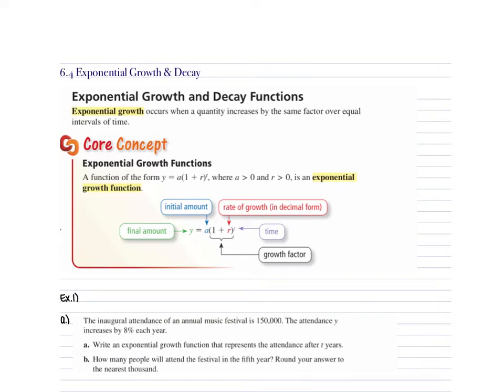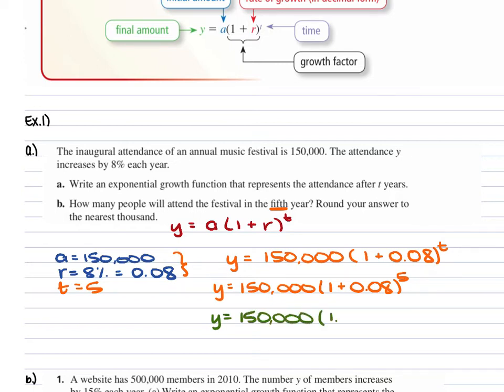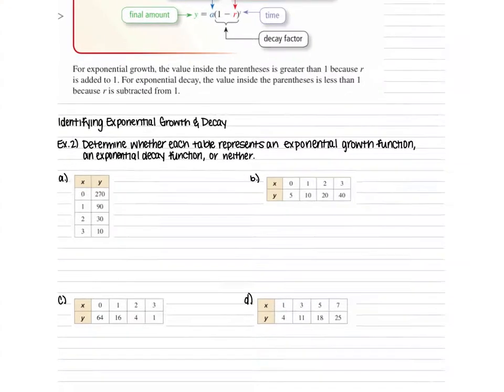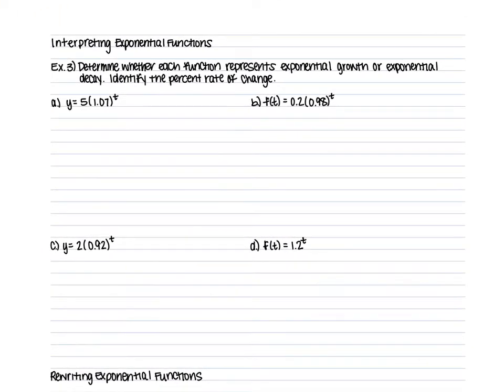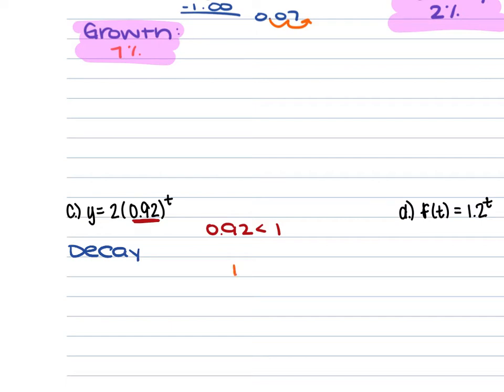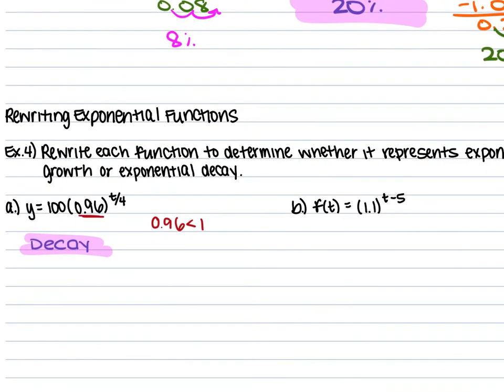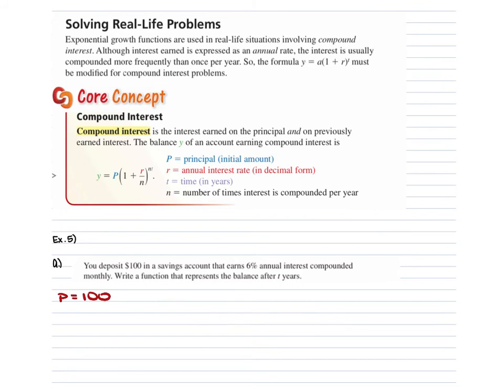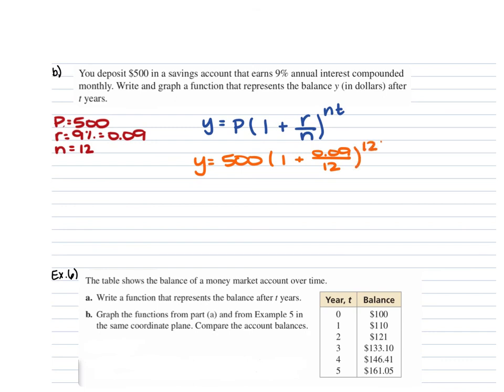6.4 Exponential Growth & Decay